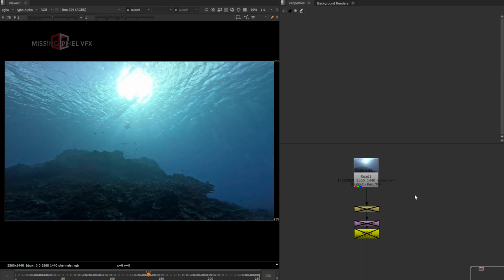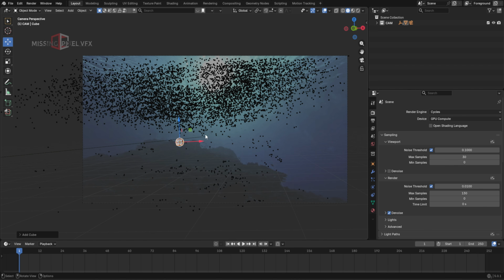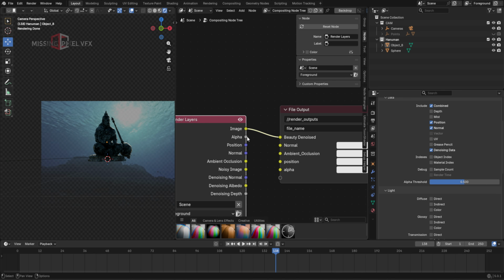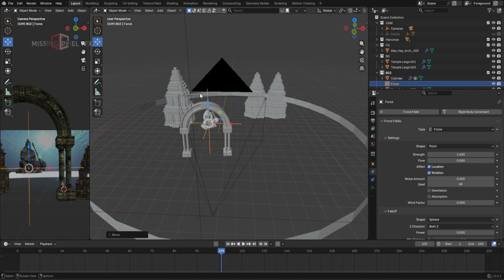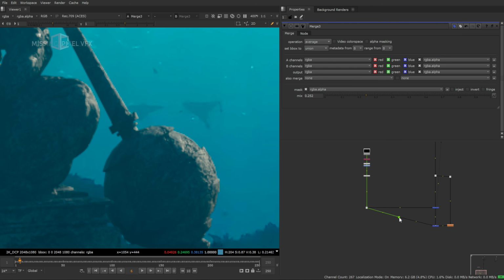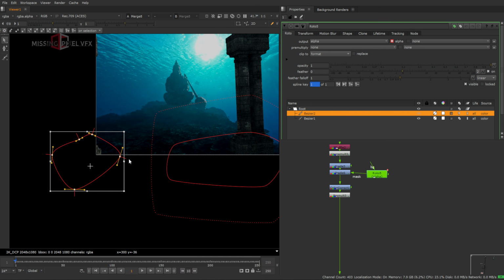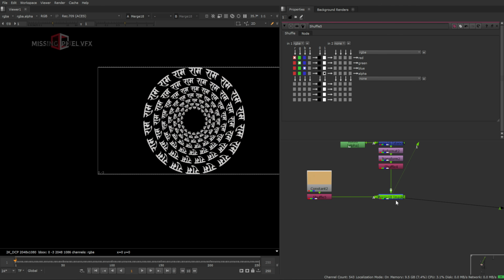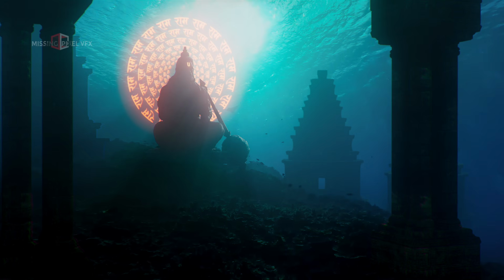How I Created an Underwater scene using Blender and Nuke | Live+CG Full Tutorial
In this video, I used an underwater live-action footage and transformed it into a cinematic VFX shot by integrating CG elements using Blender and Nuke.

The process begins with accurately tracking the live-action plate in Nuke, then exporting the camera data into Blender to build a precise 3D layout. Inside Blender, I handled scene setup, lighting, particle simulations, and rendering to create a believable underwater environment with natural depth and movement.

I also walk through the color management workflow, explaining how to maintain consistency between Blender and Nuke using ACEScg, ensuring accurate color reproduction and a smooth compositing pipeline.

Finally, the rendered CG elements are brought back into Nuke for compositing, where I focus on integration, color balancing, atmosphere, and overall image enhancement to achieve a polished, cinematic result.

This project highlights the power of combining live-action with CG to create more grounded and realistic visuals.